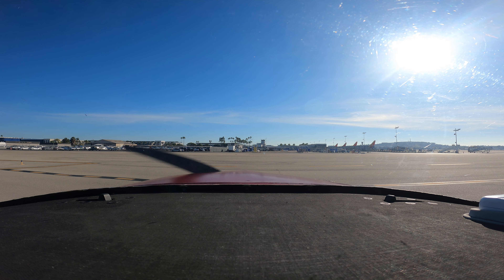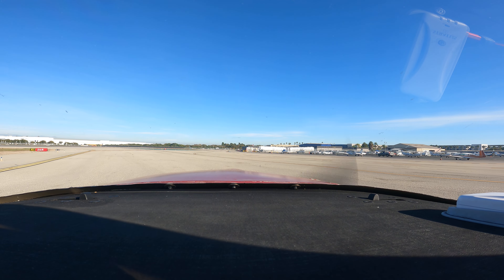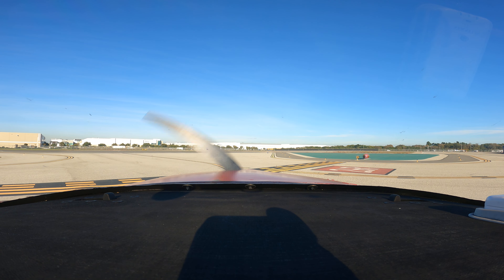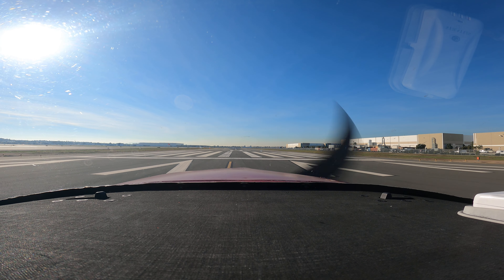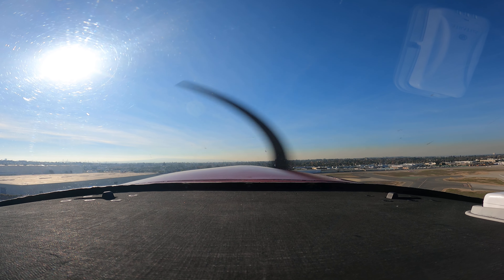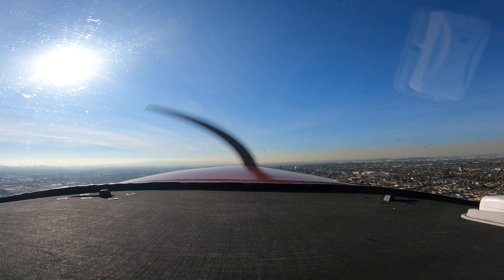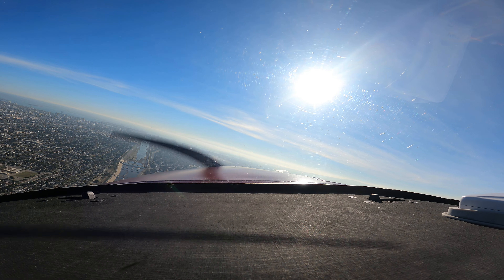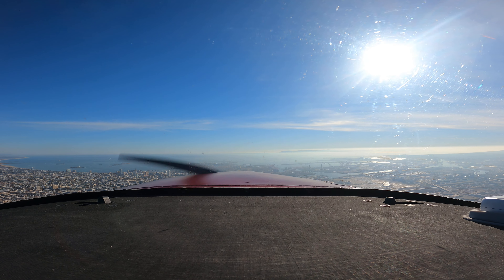LBTAKEOFF1122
Taking off out of Long Beach, headed out towards Catalina Island